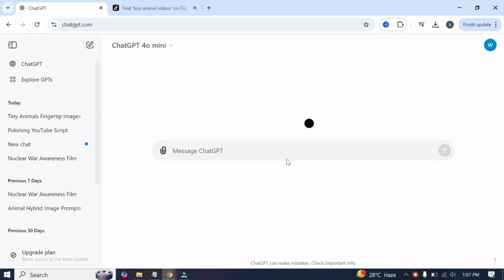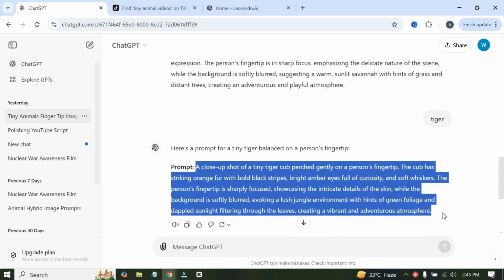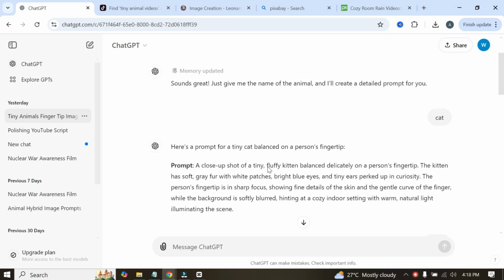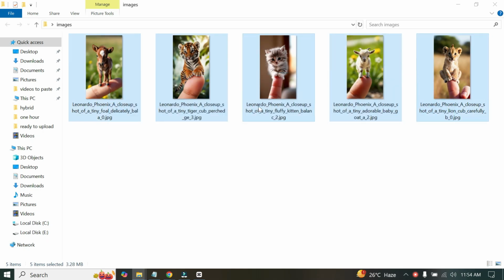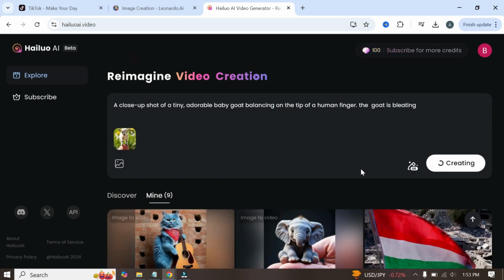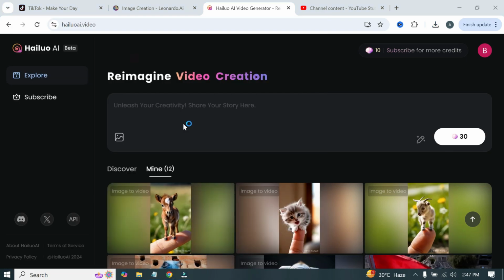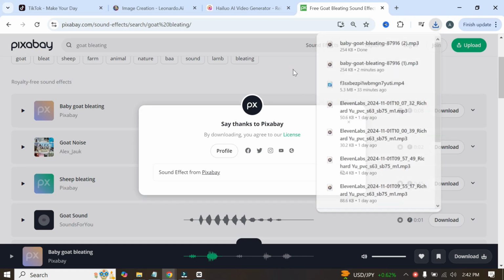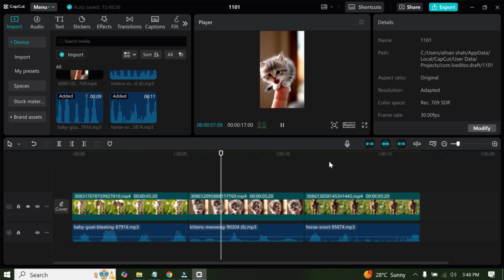332 Million Views | How To Create Viral Tiny Animal Videos Using Free AI Tools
Are you ready to learn the secret to creating viral tiny animal videos with over 332 million views? In this tutorial, we’ll show you step-by-step how to use free AI tools to create adorable miniature animals that captivate viewers on platforms like TikTok, Instagram Reels, and YouTube Shorts. From the cutest animals perched on a fingertip to personalized voice effects, this video will guide you through the entire process.

Discover how to make trending, shareable content that attracts millions of views without needing expensive equipment or software! Join us as we explore the creativity programs of platforms like TikTok and learn how to generate passive income through viral, AI-generated animal videos. Watch as we create magical, miniature creatures using accessible AI tools that anyone can use.